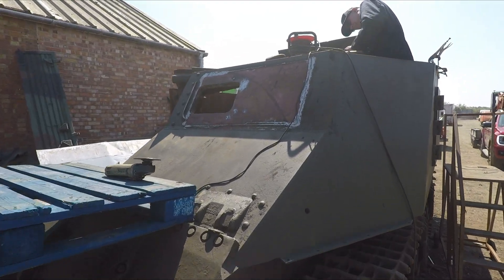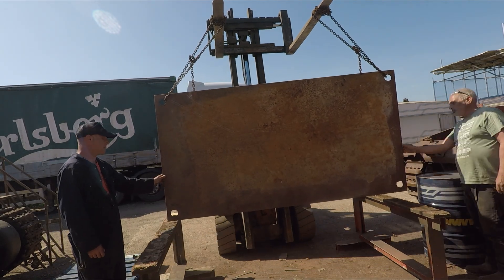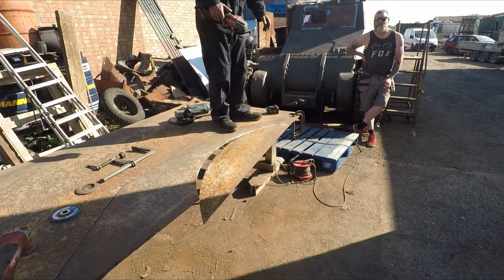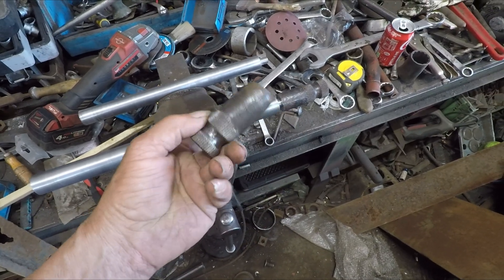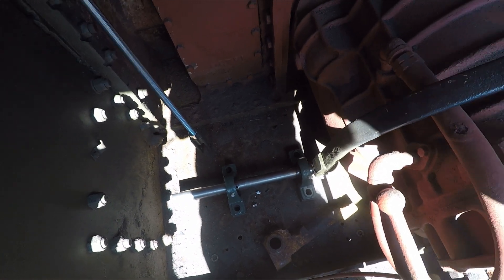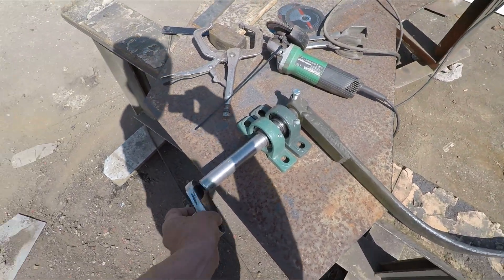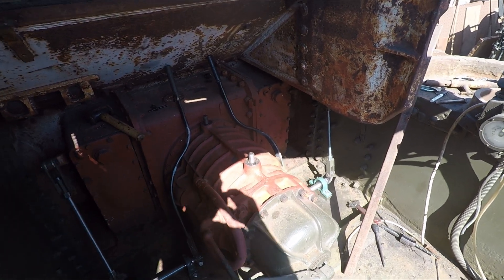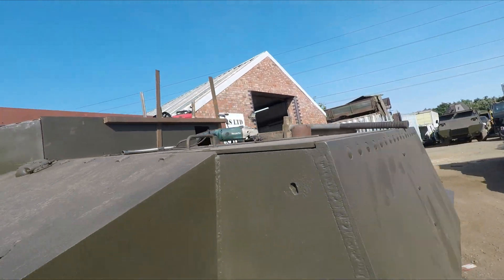M33/Grant tank, fitting the roof and steering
Another week of cutting and welding plate onto the M33 conversion. We did get to make and fit the steering, we just need to sort out some wiring and the transmission oil and we can test the steering out.